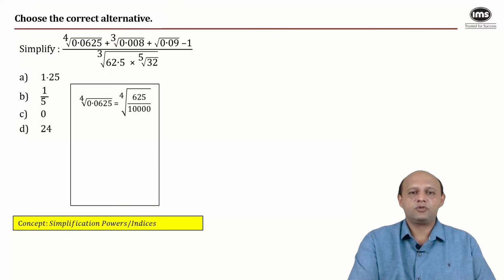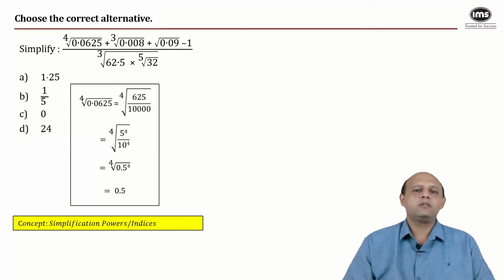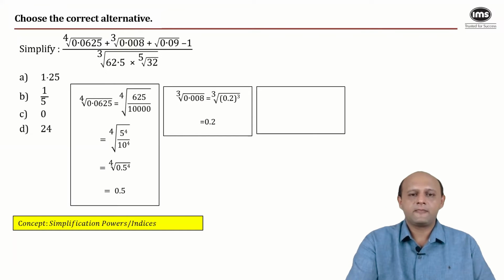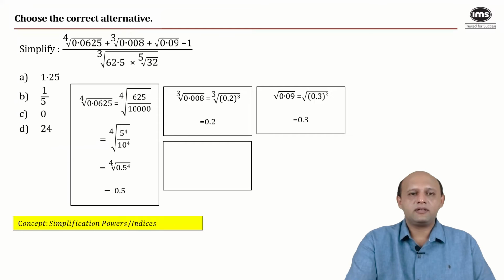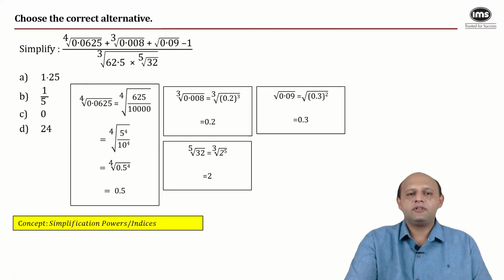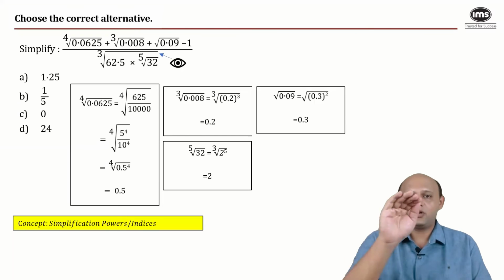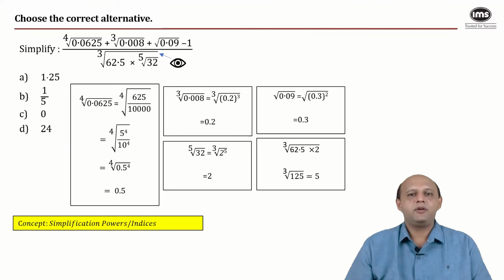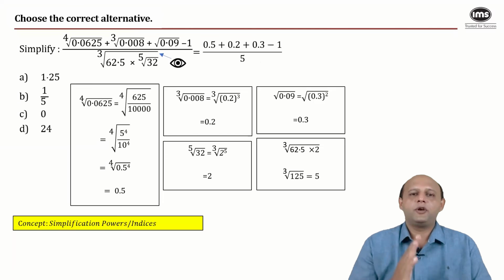JIPMAT 2024 PYQs | Quantitative Aptitude - 12 | JIPMAT 2024 Quant Solved Paper | Kedar Lele